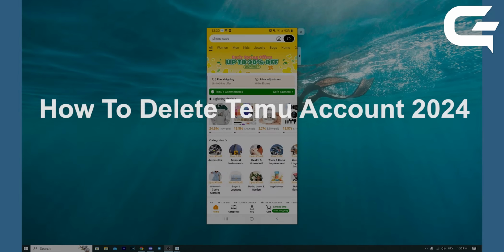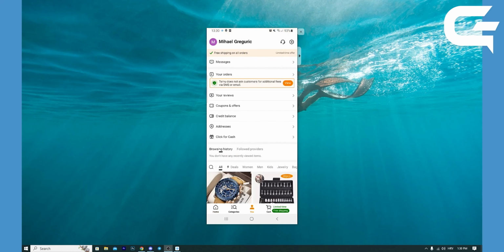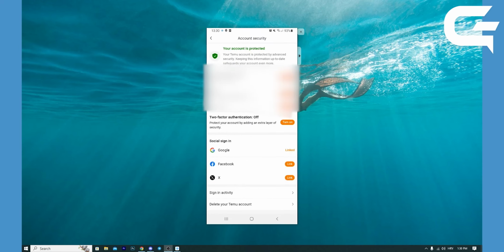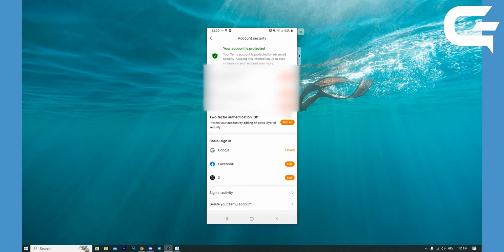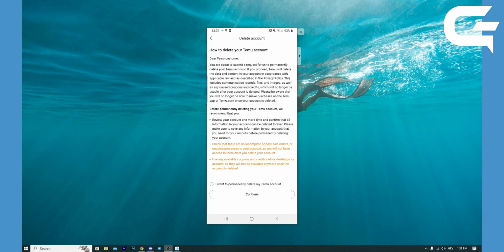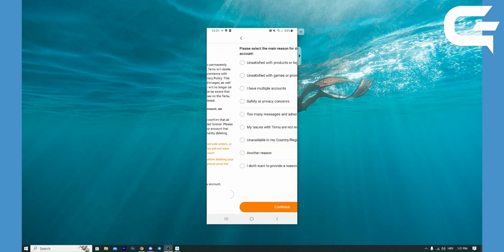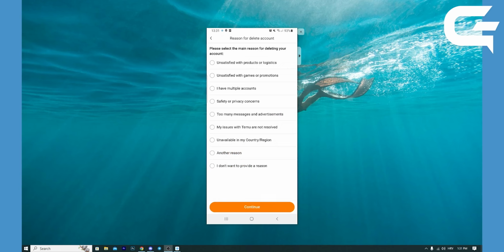How To Delete Temu Account 2024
In this video, we will show you how to Delete Temu Account